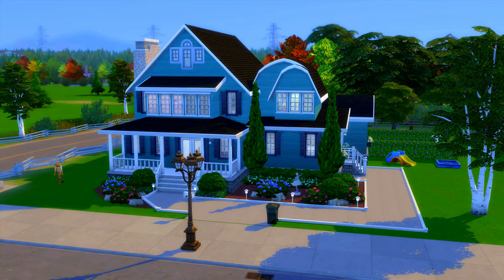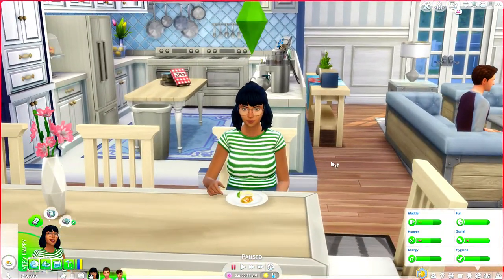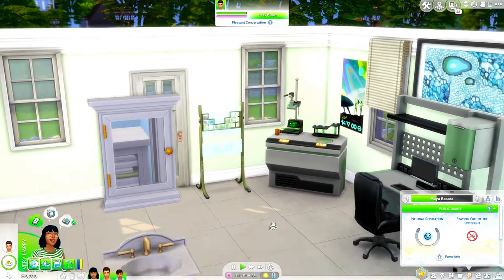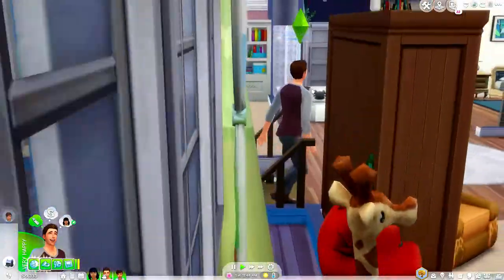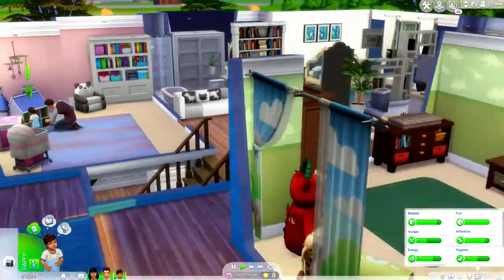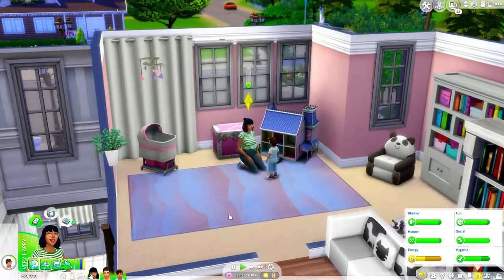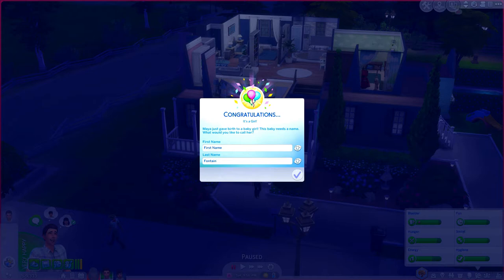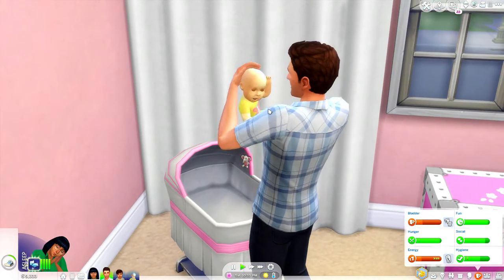NOT SO BERRY (MINT GENERATION) // THE SIMS 4: CURRENT HOUSEHOLD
Generation One: Mint

You’re a mischievous scientist that really loves the color mint. You’re career driven but still make time for silly pranks and outings with your closest friends. You love luxury and want the best for yourself and your family.

Traits: Vegetarian, Jealous, Materialistic
Aspiration: Chief of Mischief
Career: Scientist

Rules:
Master scientist career and complete Chief of Mischief aspiration
Master mischief and logic skills
Complete elements collection

-- SOCIAL

ORIGIN: carissalwhee
TUMBLR(cc finds) : carisimsyt

--FAQ

-I'm 23!